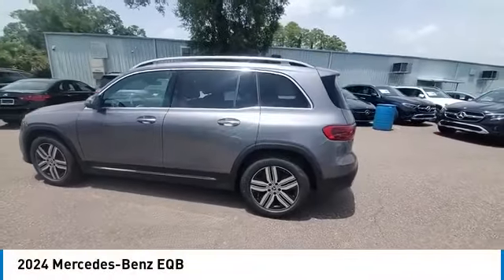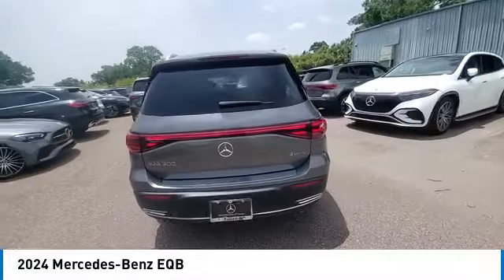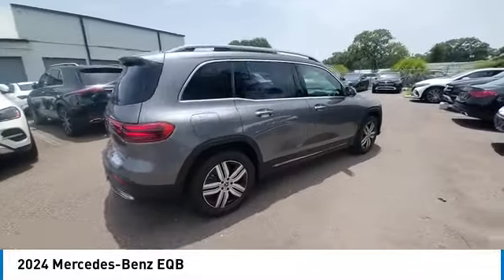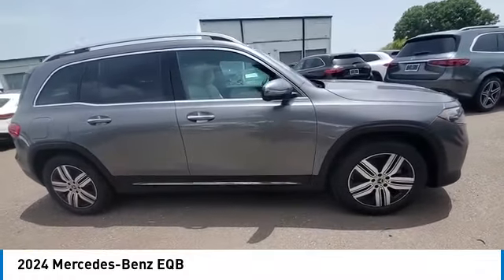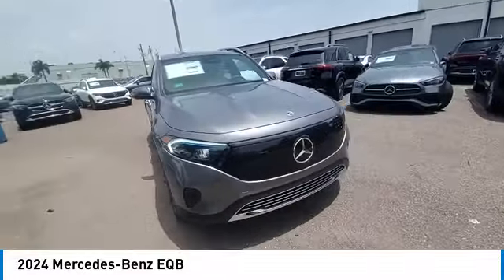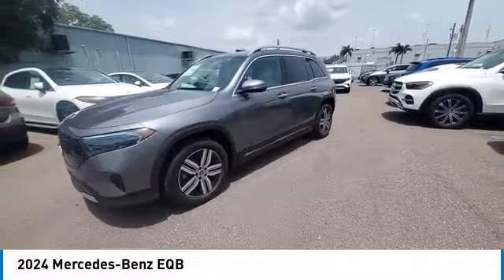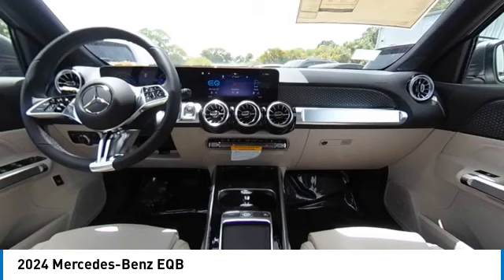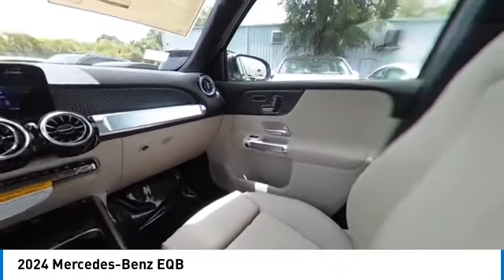2024 Mercedes-Benz EQB CMT242820